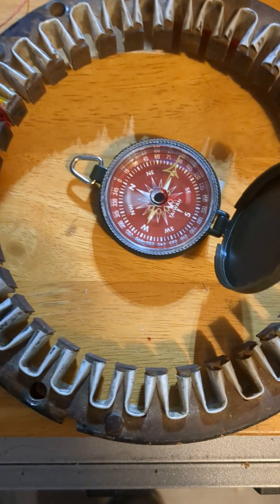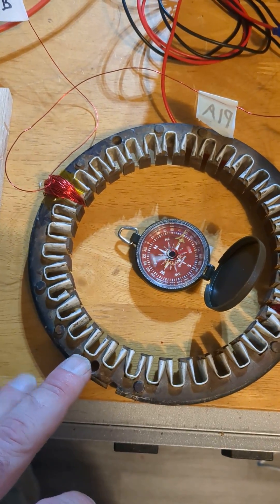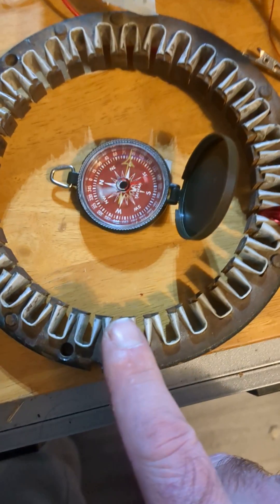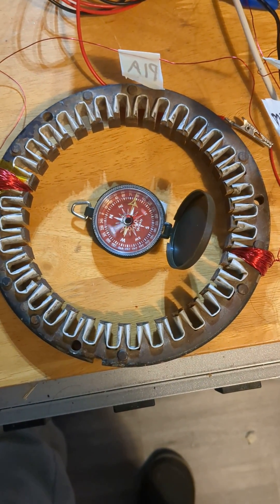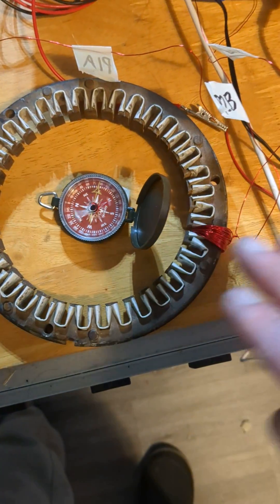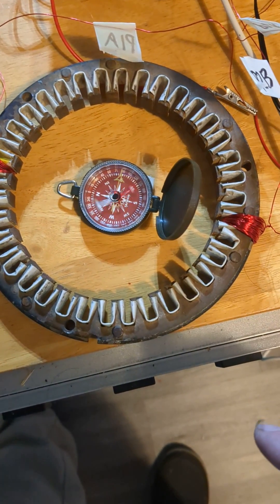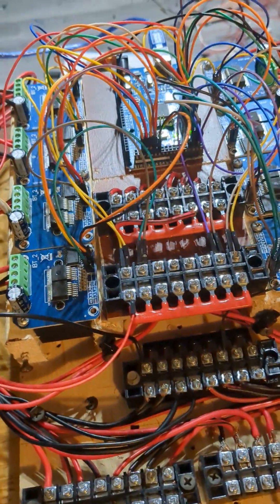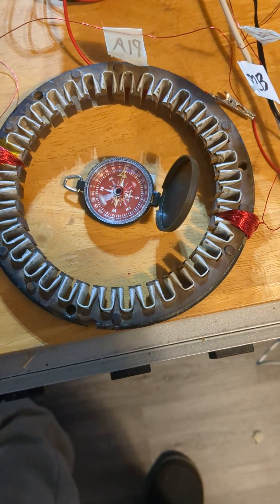Rotating Magnetic Field inside a Toroid Core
MOOKER! Free Energy Research Forum.

If you wrap two coils around a ferromagnetic toroid through the center, with the coils spaced 180 degrees apart and supply AC to each coil separately with a phase difference of 90 degrees, then the magnetic fields produced by the coils will create a rotating magnetic field in the toroid.

Watch my next steps and updates by Joining Mooker!